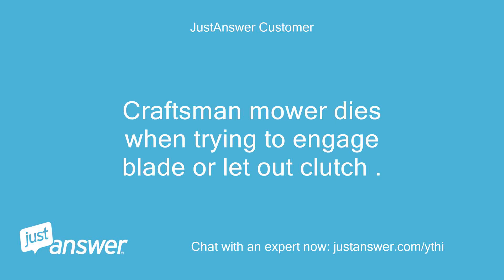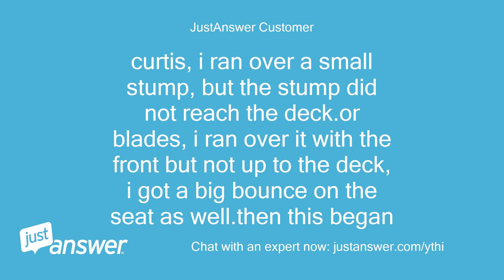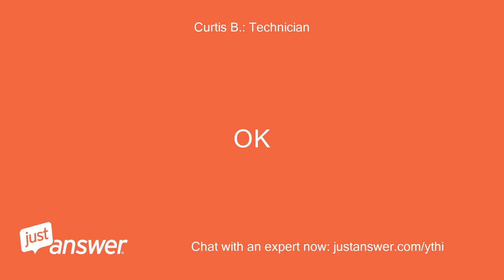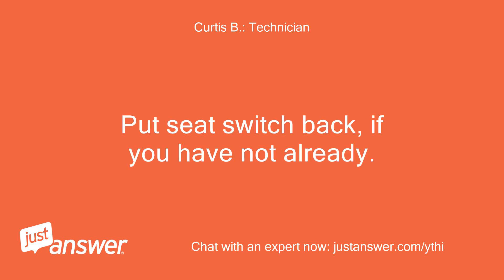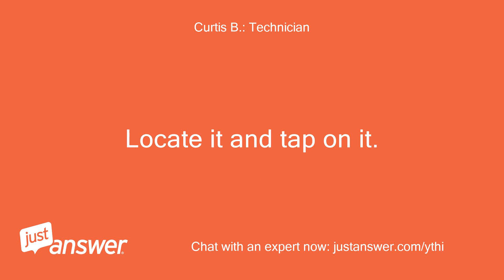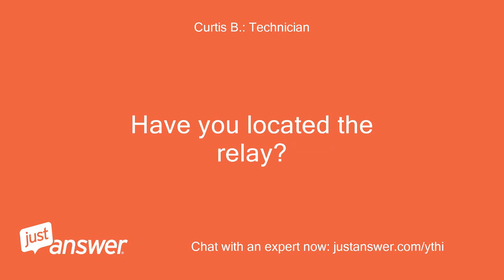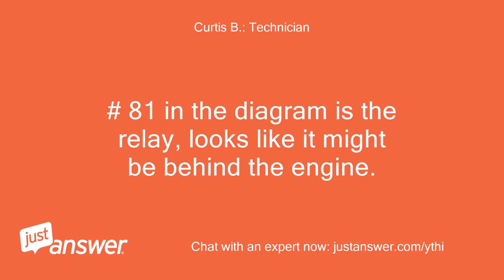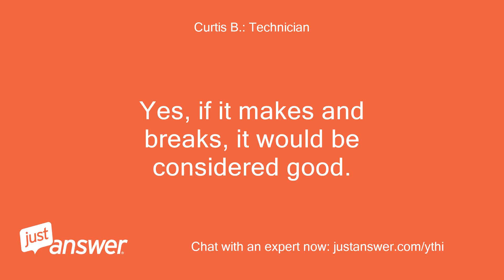Craftsman mower dies when trying to engage blade or let out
JustAnswer Customer: Craftsman mower dies when trying to engage blade or let out clutch .
Curtis B.: Technician: Model number form under the seat?
Curtis B.: Technician: Example 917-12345.
Curtis B.: Technician: This is a safety switch problem, seat, brake or pto switch or the harness to them.
Curtis B.: Technician: If this is zero turn , check the two arm switches.
JustAnswer Customer: curtis, i ran over a small stump, but the stump did not reach the deck.or blades, i ran over it with the front but not up to the deck, i got a big bounce on the seat as well.then this began
Curtis B.: Technician: Check the seat switch and the harness to it!
JustAnswer Customer: Ok it looks ok to me .a little loose but it could have always been that way
Curtis B.: Technician: To wire switch, put a jumper across the harness to eliminate switch for test.
JustAnswer Customer: ok i will try this and report back
Curtis B.: Technician: OK
JustAnswer Customer: curtis, should i unplug to jump
Curtis B.: Technician: Yes unplug and jump the two wires in the harness
JustAnswer Customer: Curtis, i jumped the wires.same problem
JustAnswer Customer: Curtis i have located it, a metal flap pushes a plastic pin when pedal is pressed, it all looks ok to me.how could the running over of the stump have caused this you think.
Curtis B.: Technician: I'm thinking it loosened wire harness or bent something.
JustAnswer Customer: ok what should i test now.
Curtis B.: Technician: Look for harness damage under the engine area, wires to electric clutch.
JustAnswer Customer: curtis, when i pull the knob to engage the blade the engine dies as well, i guess this is normal with this problem.
Curtis B.: Technician: Yes, safety circuit is not complete!
Curtis B.: Technician: Put seat switch back, if you have not already.
Curtis B.: Technician: Page 33 in the owners manual linked below has the wiring schematic in it.
Curtis B.: Technician: check it for continuity between switches.
JustAnswer Customer: how many switches are there curtis.
Curtis B.: Technician: Looks to be only the three, but i do see an operators presence relay, a square relay about inch square, it may be problem.
Curtis B.: Technician: Locate it and tap on it.
Curtis B.: Technician: Or replace it, Napa auto supply should have replacement
JustAnswer Customer: i see is there anyway to bypass anything temporary to mow?
JustAnswer Customer: this looks to be over my skill level possibly
Curtis B.: Technician: try locating the relay, under dash, it will be the only one there.
Curtis B.: Technician: Tapping on it may get it work, by-passing is not going to work.
JustAnswer Customer: Curtis I've noticed the shift lever does not to want to move at all when clutch is depressed .
JustAnswer Customer: I don't remember this before
Curtis B.: Technician: The speed lever on the right fender?
Curtis B.: Technician: It may not move with clutch down.
Curtis B.: Technician: I assume it is in neutral ?
Curtis B.: Technician: It has no neutral switch, so it shouldn't affect start.
Curtis B.: Technician: Have you located the relay?
JustAnswer Customer: Curtis can you see it here ?
Curtis B.: Technician: Back of dash, Bottom one is red, and red strip, is the amp meter, what it the one above with black/blue wire?
Curtis B.: Technician: I d not see a relay.
Curtis B.: Technician: There is a harness down to the right, but it looks to have nothing in it?
JustAnswer Customer: That's the hours of use counter
Curtis B.: Technician: # 81 in the diagram is the relay, looks like it might be behind the engine.
JustAnswer Customer: I see Curtis.could you tell me more about the seat switch .i mean o took my meter and there is continuity across it when I press it.does this mean it's working properly?
Curtis B.: Technician: Yes, if it makes and breaks, it would be considered good.
JustAnswer Customer: Are you ready to see the problem?
JustAnswer Customer: Notice red wire .
Curtis B.: Technician: ok, bad connection at the battery!
JustAnswer Customer: All that checking :) but glad I found it .what does that wire control (small red)
Curtis B.: Technician: power wire to the fuse, and on to keyswitch?